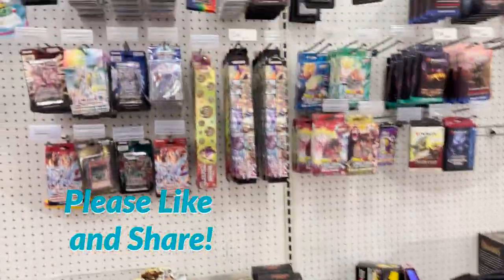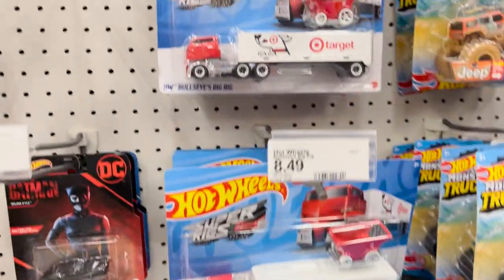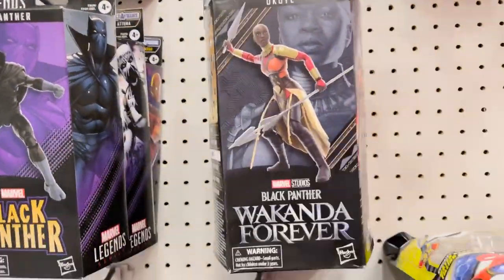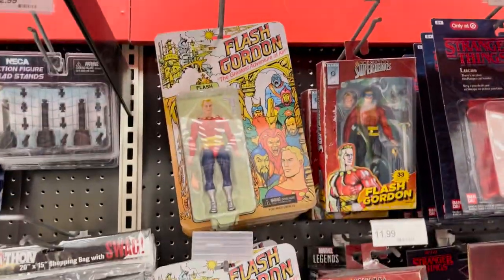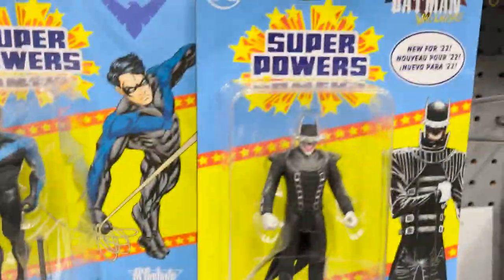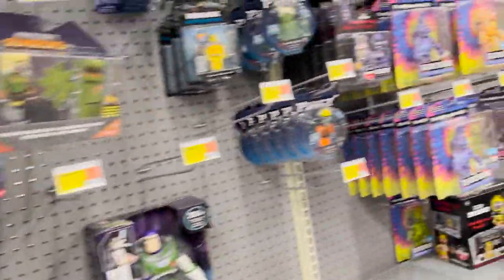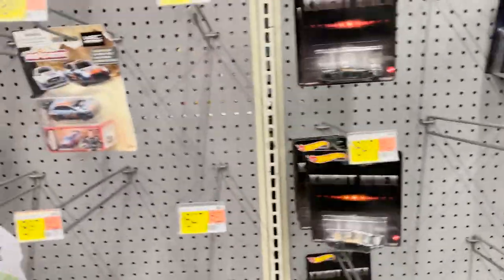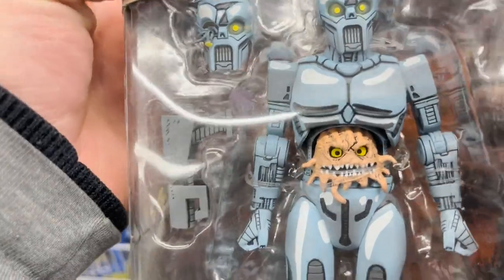Toy Hunting - First time hitting up Garland Super Target and Wal-mart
Had some free time on a Sunday to hit up a Super Target and Wal-mart out in Garland!